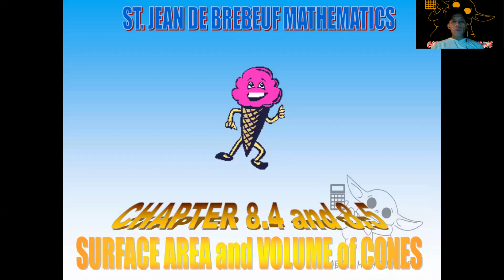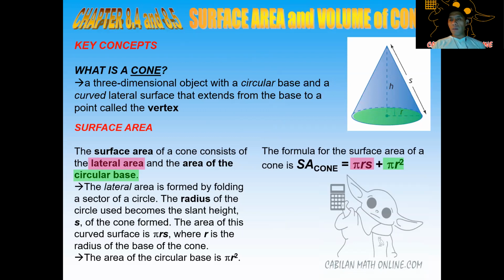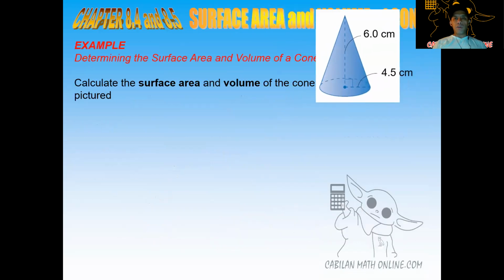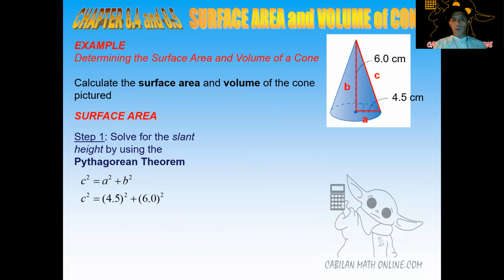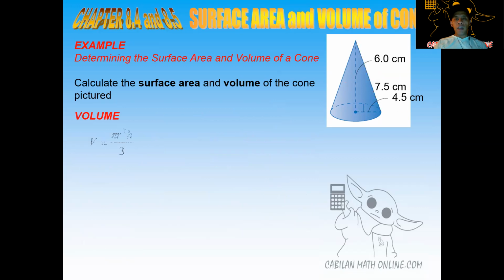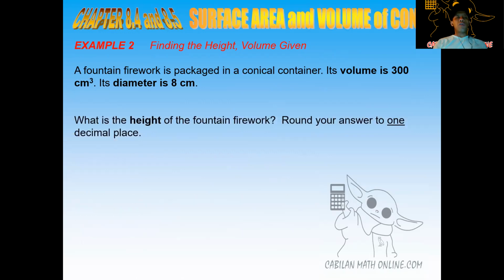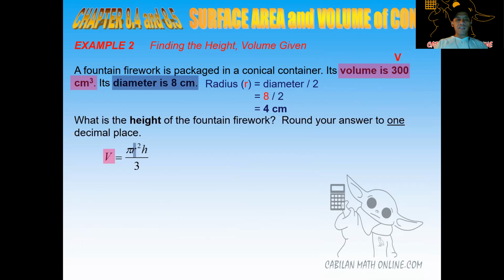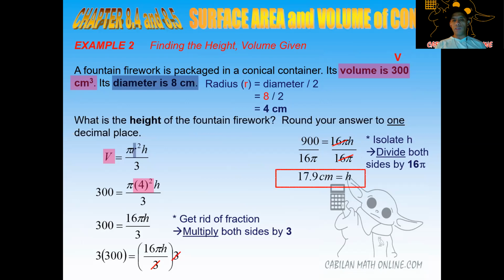8.4-8.5 - Surface Area and Volume of Cones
Calculating Surface area and volume of cones